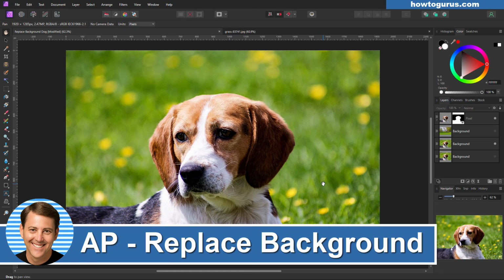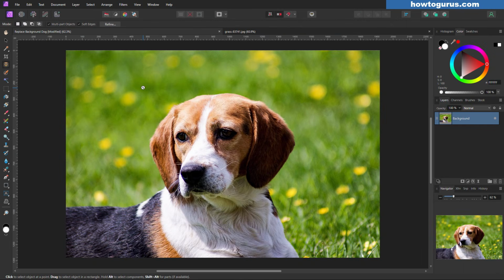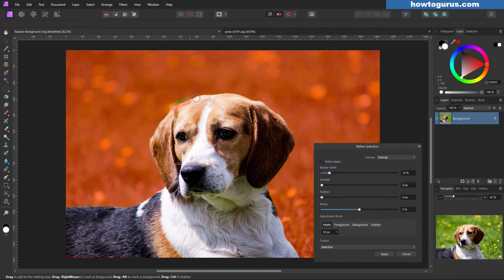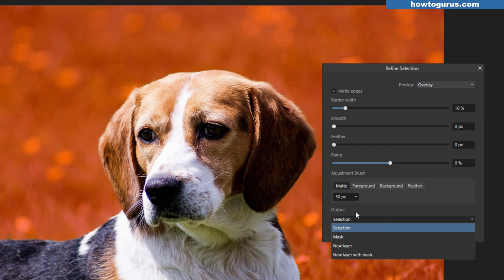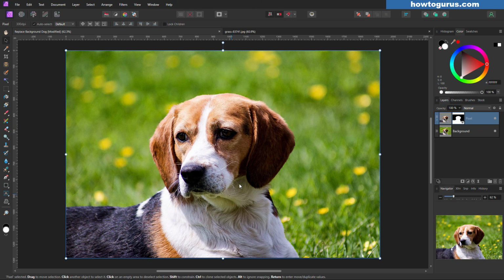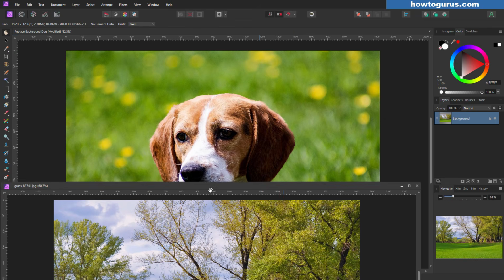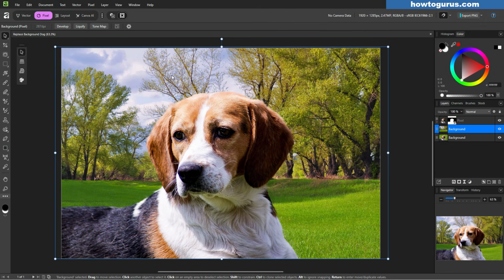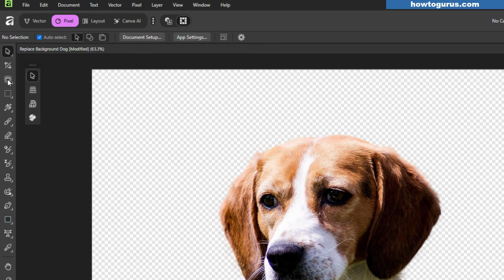Affinity Photo Background Removal Tutorial (2026) Replace Backgrounds Easily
Your Photos Will Look 10X Better After This Affinity Photo Trick

Want to remove and replace backgrounds in Affinity Photo 2 or Affinity Photo 3? In this step-by-step tutorial, I’ll show you exactly how to cut out your subject and place it on a brand new background for professional-looking results. Background removal is one of the most useful skills in photo editing and photo manipu-lation, and Affinity Photo includes powerful tools that make it surprisingly easy. In this video, you'll learn how to create accurate selections, refine the edges, and seamlessly re-place the background with a new image.

Whether you're editing portraits, product photos, or creative composites, this technique will help you transform ordinary photos into something much more interesting.
• How to select and isolate your subject in Affinity Photo
• Techniques for clean background removal
• How to refine edges for natural cutouts
• How to place your subject on a new background image
• Tips for making your composite look realistic
This tutorial is designed for beginner to intermediate Affinity Photo users, and the same workflow works in Affinity Photo 2 and Affinity Photo 3.
Tools & Features Used
• Selection Tools
• Layer Masks
• Background Replacement Techniques
• Photo Compositing Methods
• Edge Refinement
These are powerful techniques used in professional photo editing workflows.
If you want to learn Affinity Photo faster and easier, check out my full training courses:
This course walks through the entire program step-by-step so you can learn photo editing the right way.